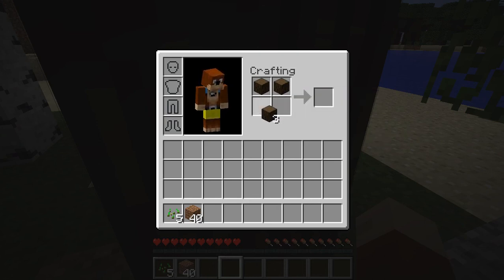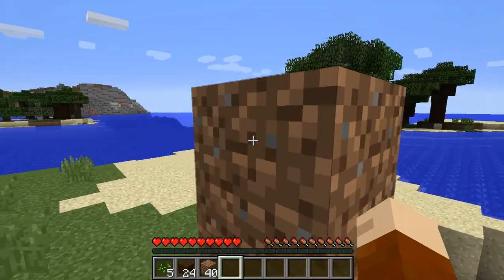Minecraft With Xebayx Episode 5 1